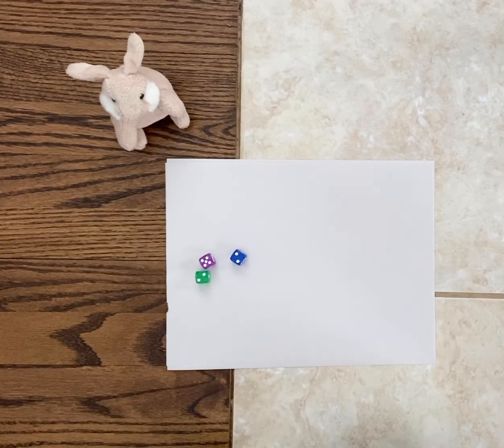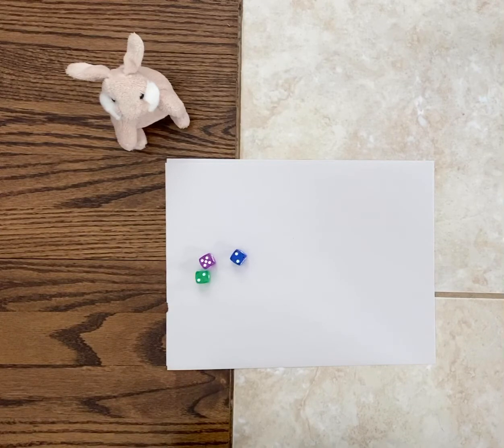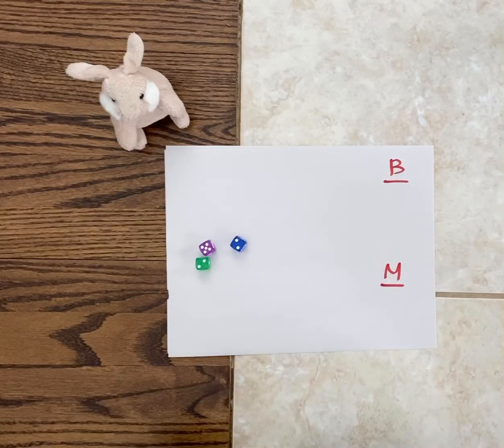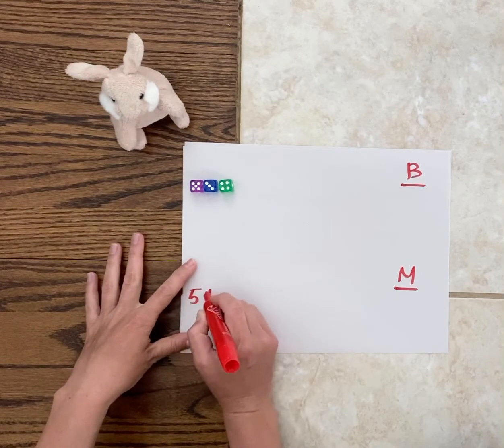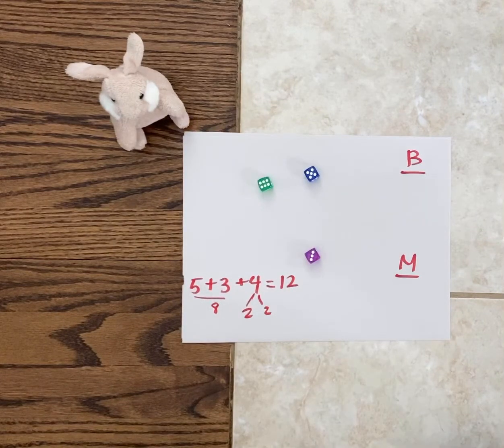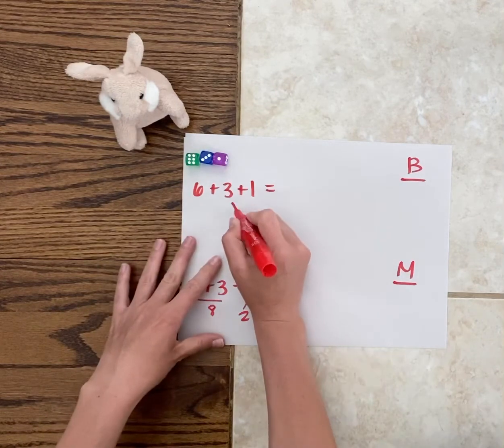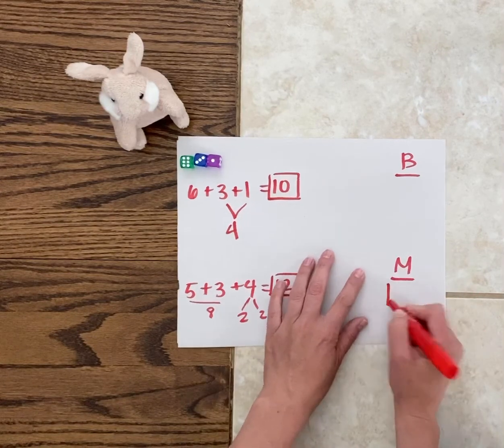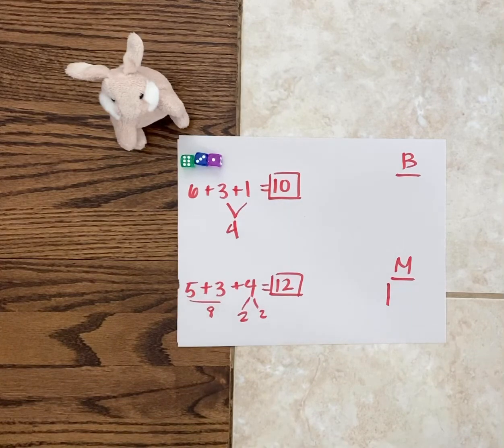Going to Boston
Adding 3 single-digit numbers